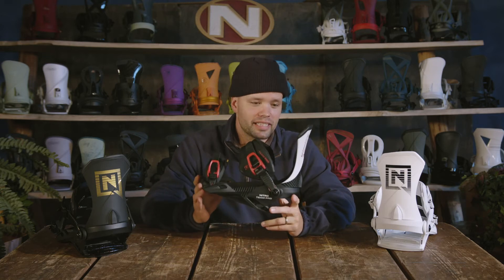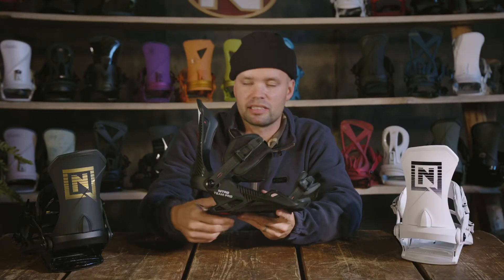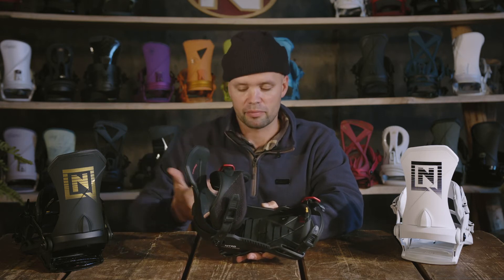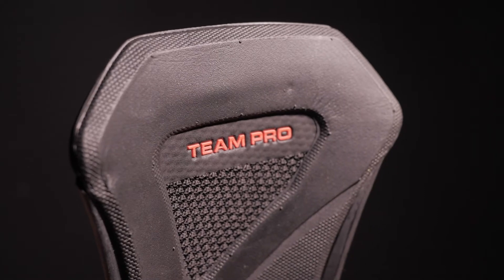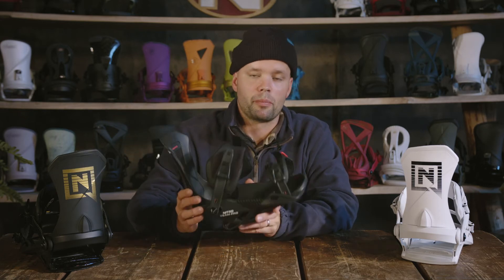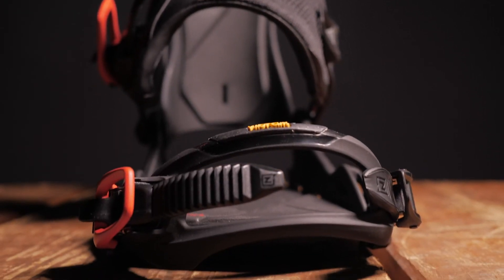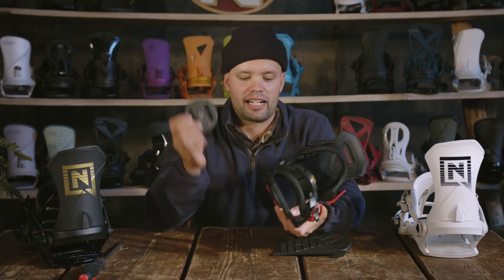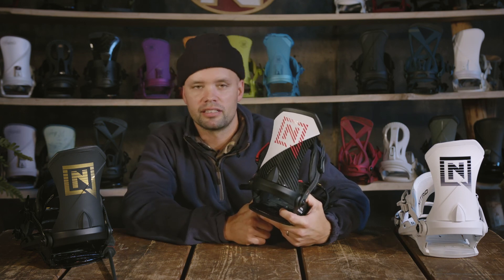2022 Nitro Team Pro Snowboard Binding Preview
2022 Nitro Team Pro Snowboard Binding Review

Approved By The World's Best Snowboarders.

Nitro's Team Pro snowboard binding has become the professional rider preferred choice over the last 2 season because of its ability to withstand massive impact, support for deep landings, and provide a precise response to allow riders like Torgeir Bergrem and Marcus Kleveland to push snowboarding limits every day from X-Games runs, to spring park jumps. Built to handle the beating that the world's best snowboarders can put it through and offer the fit and comfort to allow for day after day progression.

The updated Team Pro is our most professionally qualified freestyle binding because of its snug fit, responsive straps, and overall durability! Inspired by Nitro's pro team's desire to continue pushing the boundaries of what is possible, the Team Pro's responsive Pro Highback is equipped with a heavy-duty forward lean adjuster. It has an upgraded Premium Lockdown Ankle Strap for increased precision and confidence during crucial moments before and after take off. The 3° Canted Footbed, Air Dampening, and Stealth Air Base Frame provide a fit and surface area comfortable enough to allow riders to send it all day long. As we all know, and especially riders like Marcus Kleveland and Torgeir Bergrem, the binding is the most crucial part of your overall setup; that is why Nitro has focused on creating the ultimate interface for over 30 years. You should not be thinking about your binding; that is why the Team Pro has been equipped with the new Übergrip Toe Strap with Vibram© EcoStep™ rubber and Cable reinforced Connectors and Ratchets for increased durability and unparalleled strength. If you are looking for a top-shelf pro-caliber binding to help you push your limits or just improve your setups' overall performance, then do like the Nitro Pro Team and strap into a pair of Team Pro bindings!

FEATURES:
Stealth Air Base Frame
Pro Hightback
AIR Dampening
3° Canted Footbed
2x4 Mini Disc with Angle Lock Feature
Board Saver Technology
Premium Locked Down Ankle Strap
Cable Reinforced Connectors and Ratchets
Forged Aluminum Speedwheel Buckles

BOOT SIZES:
Medium:   7.0-10.5 US  /  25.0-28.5 MP  /  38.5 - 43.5 EU
Large:       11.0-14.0 US  /  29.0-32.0 MP  /  44 - 48 EU